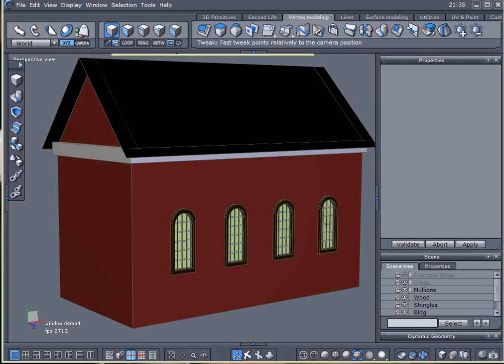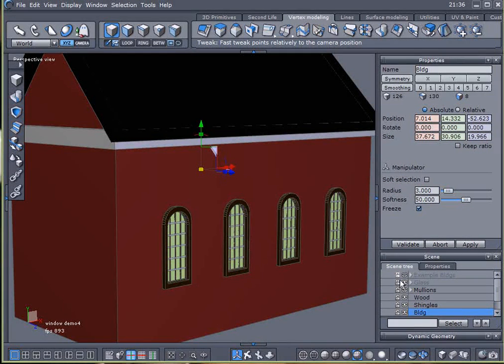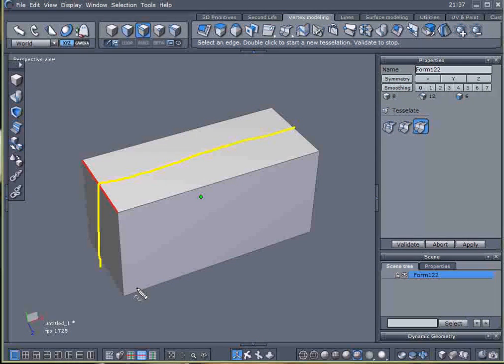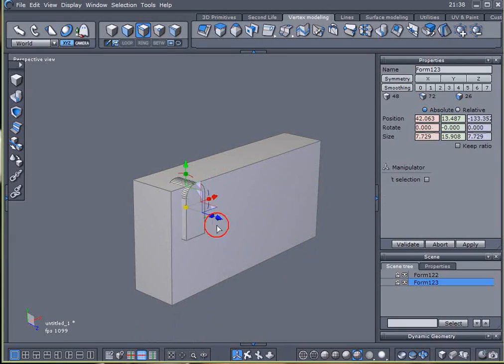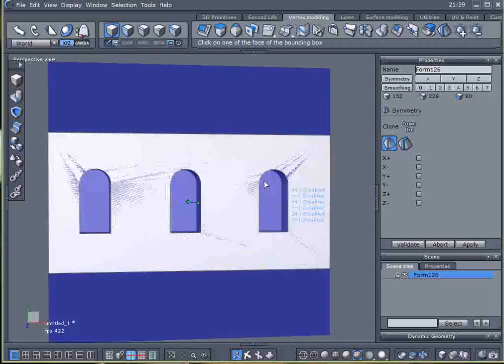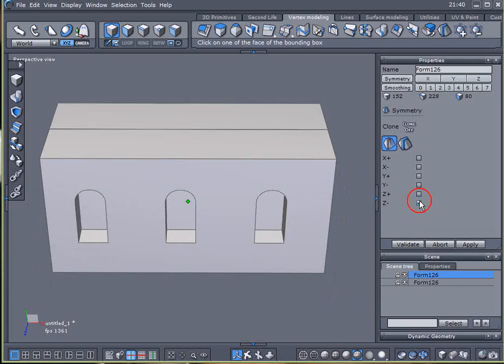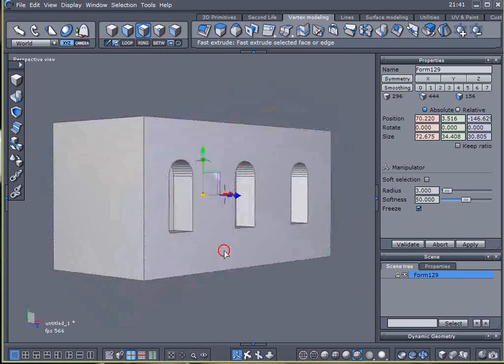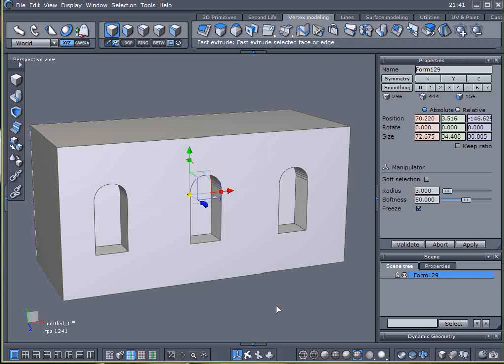Symmetry tool [hp1]